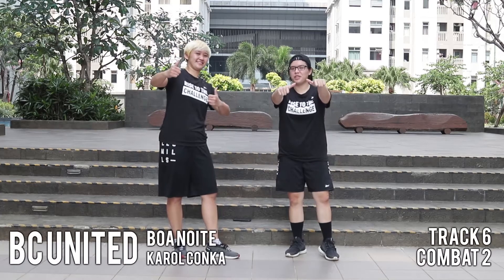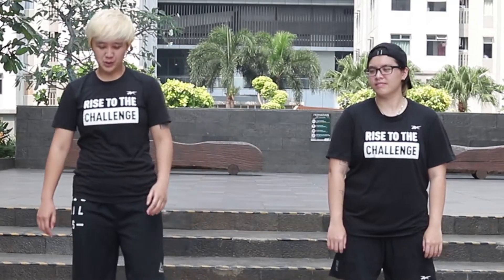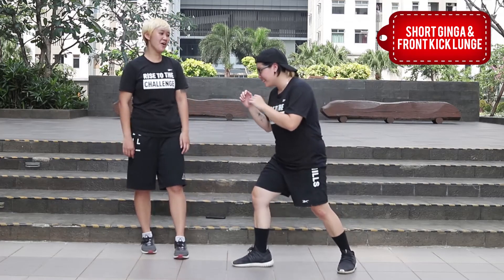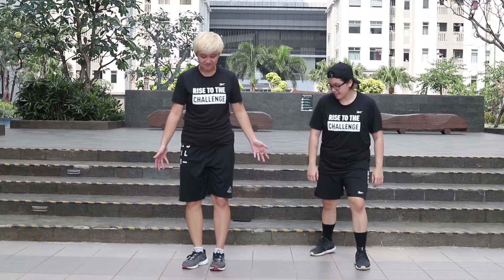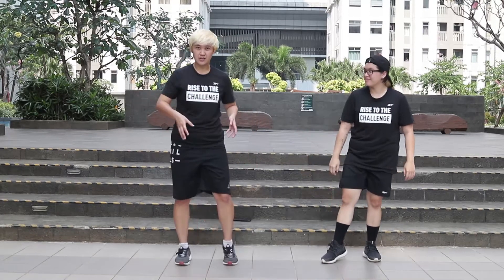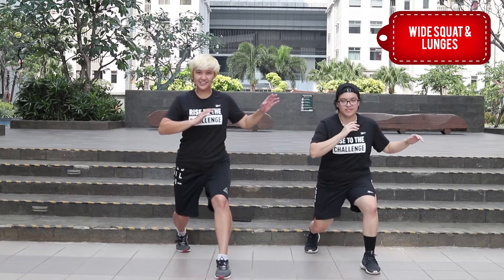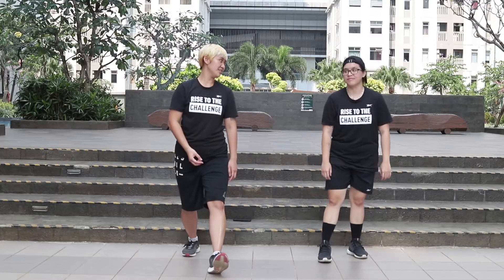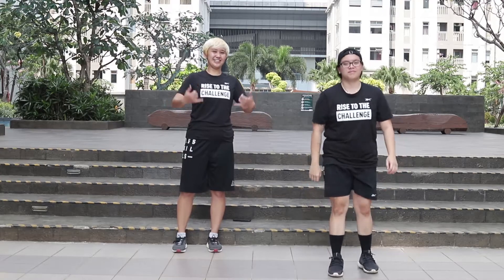BC UNITED Track 6 Review [ Combat 2 ]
Review of BODYCOMBAT UNITED
Hope you enjoy this release!
If you have any feedback, do let us know :)